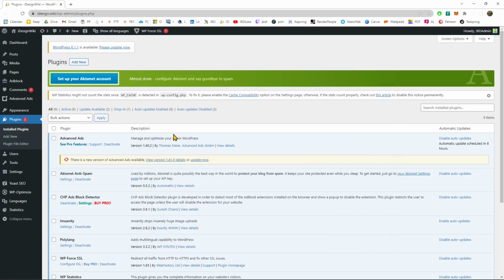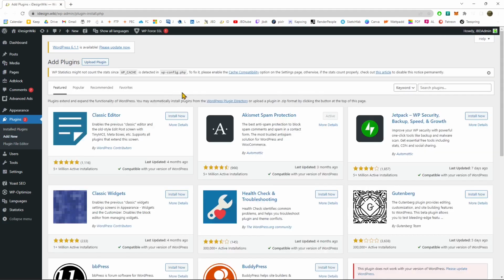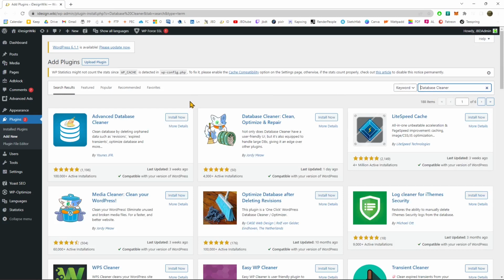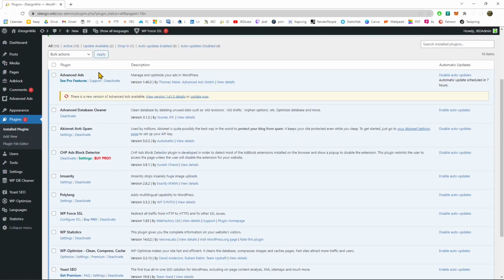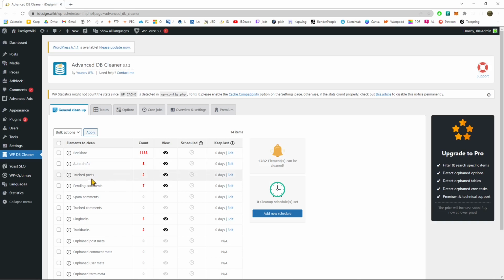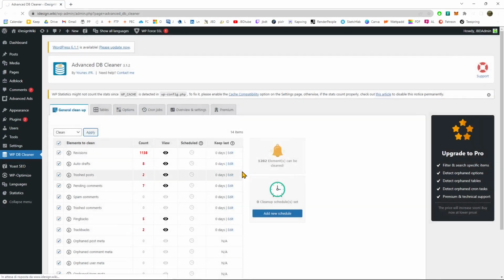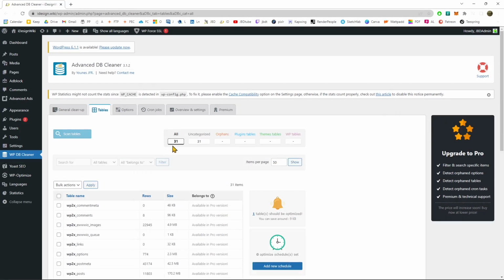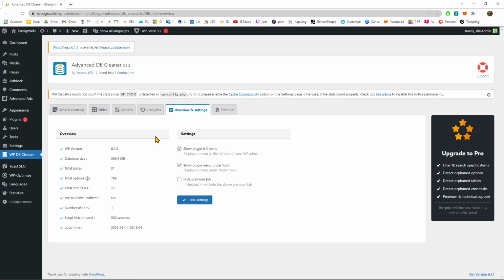Videoguide - Clean and Optimize Wordpress Database, Speed Up Website With Advanced Database Cleaner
Videoguide - Clean and Optimize Wordpress Database, Decrease Size of DB, Speed Up CMS Website With Plugin Advanced Database Cleaner